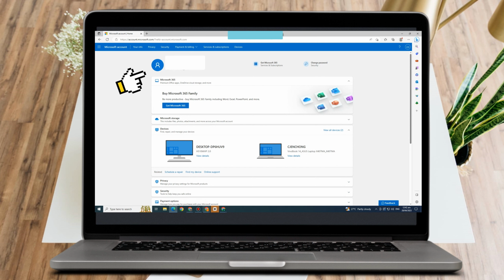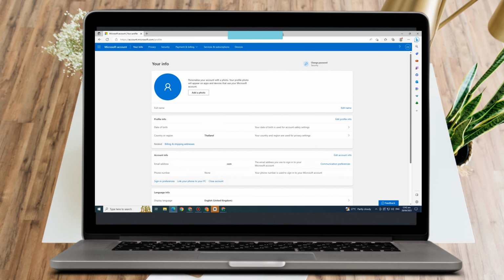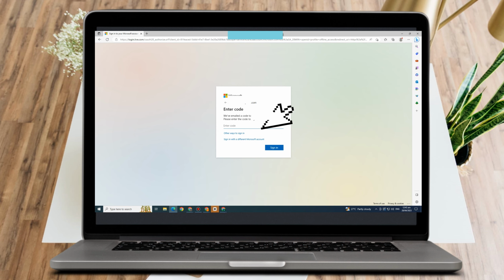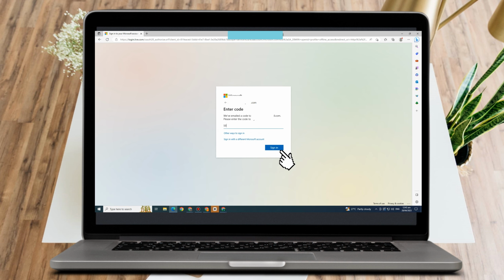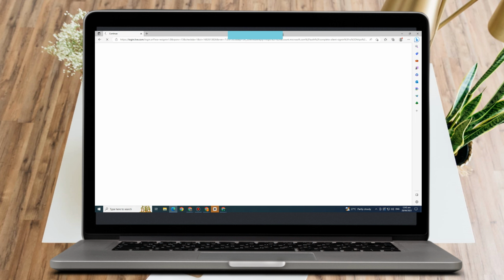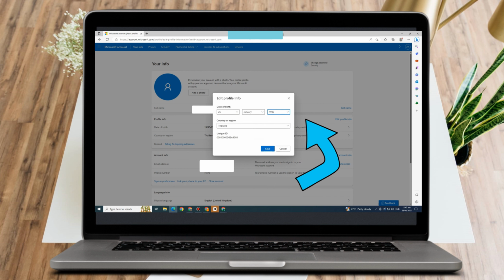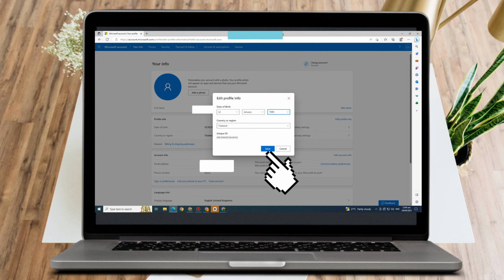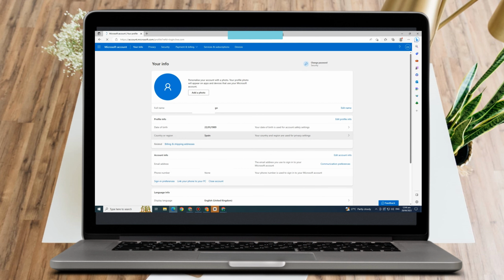How to Change your Microsoft Account Date of Birth (QUICK TUTORIAL)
How to Change your Microsoft Account Date of Birth

In this video, we will guide you through the process of changing your Microsoft account's date of birth. If you've realized that the date of birth associated with your Microsoft account is incorrect or needs to be updated for any reason, we're here to help you resolve this issue.

Changing your Microsoft account's date of birth is an important step to ensure accurate information and maintain the security of your account. In this tutorial, we will provide you with clear instructions on how to make this change, ensuring that you follow the proper steps to update your date of birth effectively.

By the end of this video tutorial, you'll have the knowledge and confidence to modify your Microsoft account's date of birth accurately.

We're excited to assist you in changing your Microsoft account's date of birth accurately and securely. Let's dive in and get started!